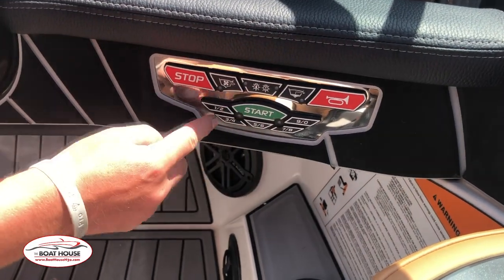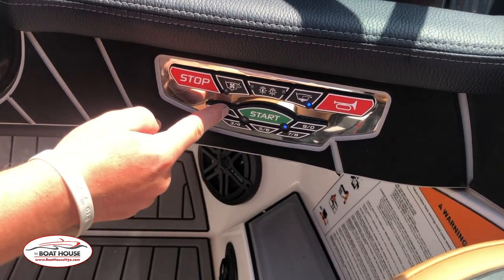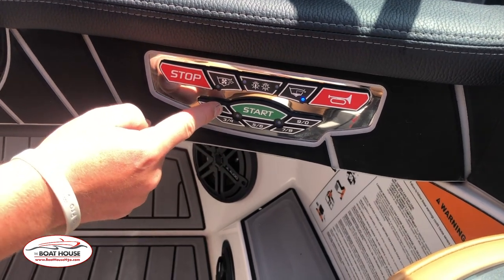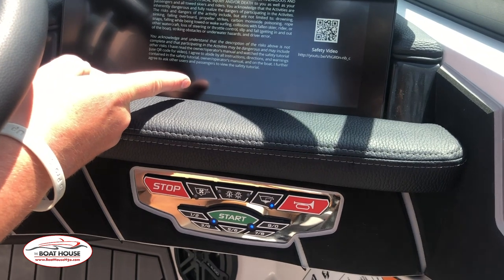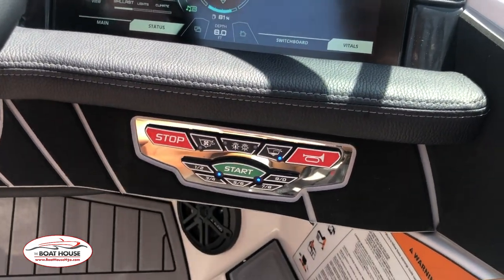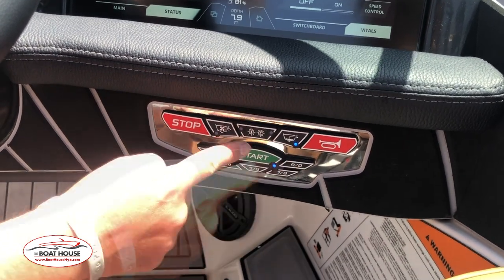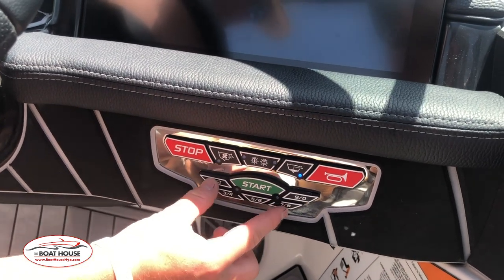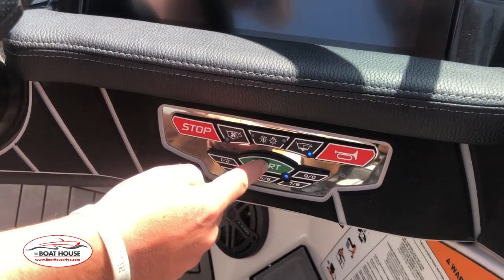How to Create & Erase a New Start Code on a Nautique Boat.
In this video, Maddie Cummings, Marketing team member with The Boat House Group, shows us how to create & erase a new start code on a Nautique boat. For more information please visit our or give one of our dealerships a call and we would love to help!

The Boat House of Lake Geneva
N2062 S Lakeshore Drive

The Boat House of Lake Country
W73 E Wisconsin Ave

The Boat House of Lauderdale Lakes
N7536 Sterlingworth Dr.

The Boat House of Chicago
2101 Route 176
Prairie Grove, IL 60012